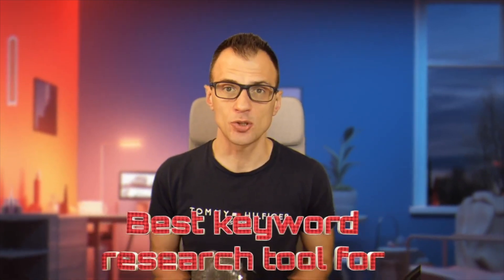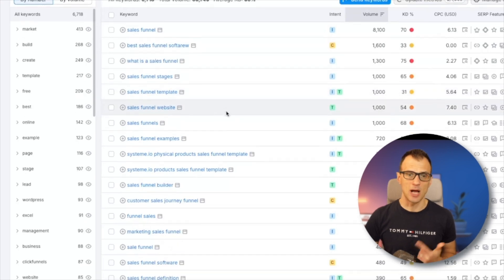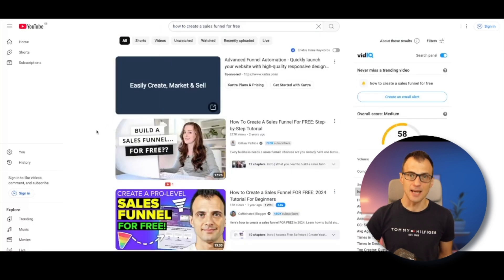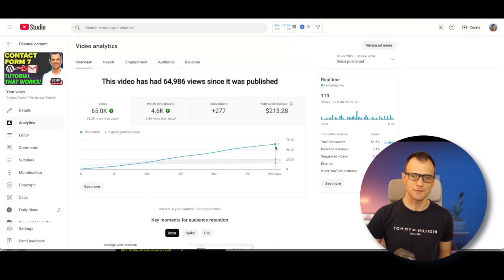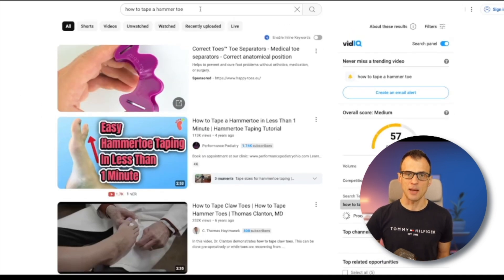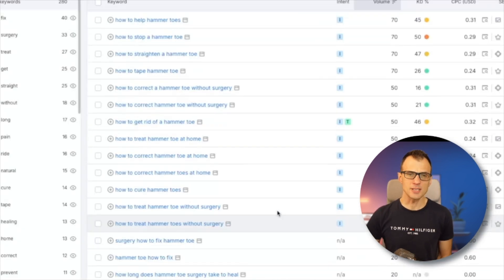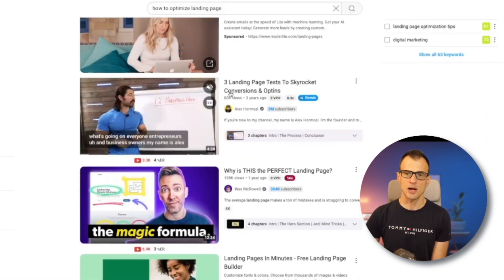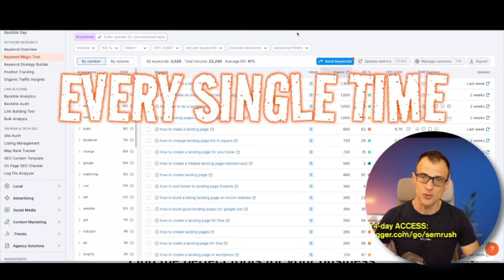Best Keyword Research Tool for YouTube | Youtube Keyword Research Tutorial (YouTube SEO)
This is the best keyword research tool for YouTube for 2025. Get more views on YouTube from YouTube search.

Hey guys, today I want to show you the best keyword research tool for YouTube. I am running through a whole YouTube keyword research tutorial and I'm gonna show you how to find good keywords for your YouTube videos. If you want to upgrade your YouTube SEO skills, watch this video.

YouTube SEO is very important. If you want to get more views, you need to publish YouTube videos that are targeting keywords, so that you can get evergreen, ongoing flow of traffic and views. That's why I publish a big proportion of my videos targeting certain keywords.

In today's video, I will show you the best keyword research tool for Youtube. You may be surprised to find out what it is - and it's extremely powerful.